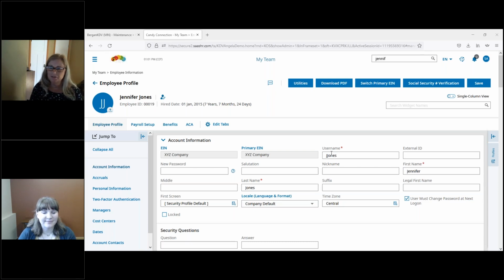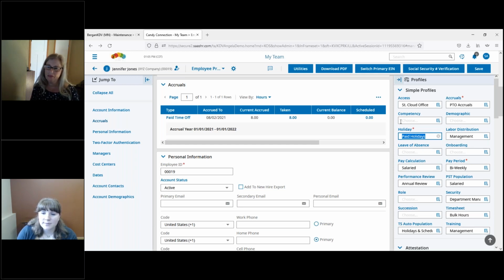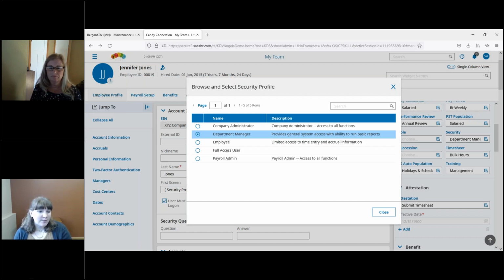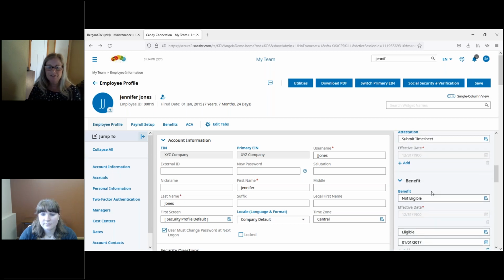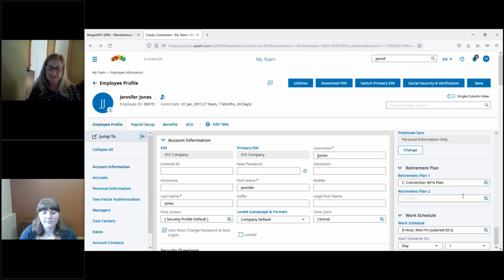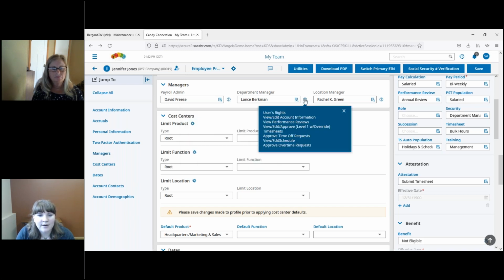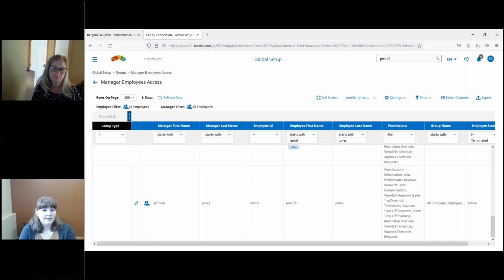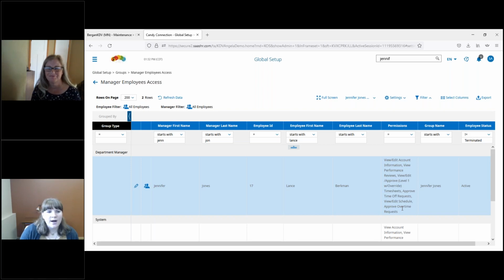K Pay Webinar - Profiles